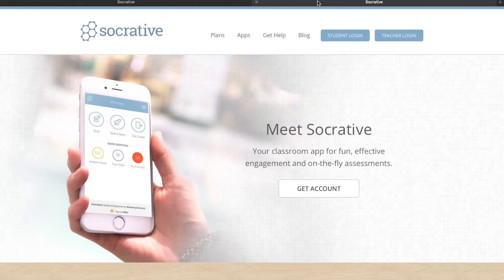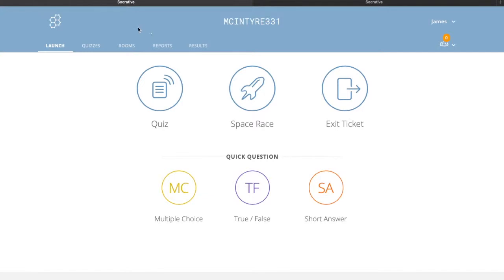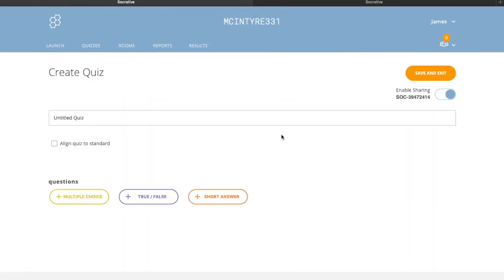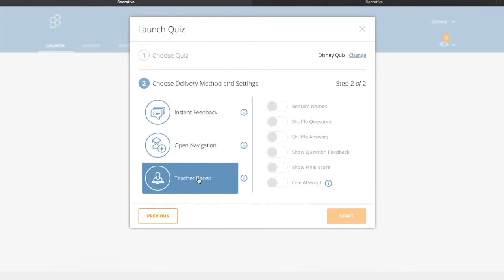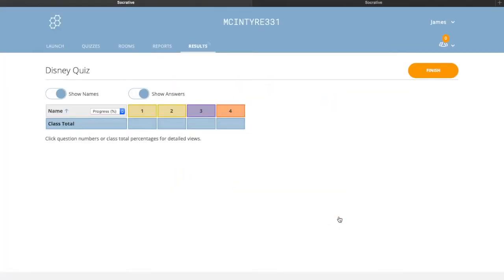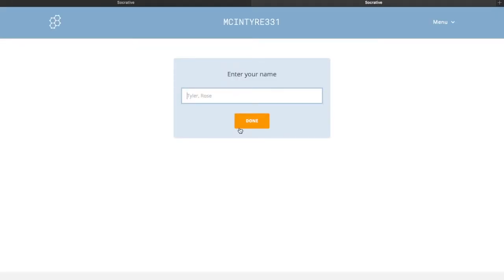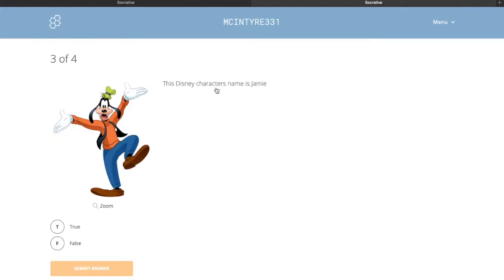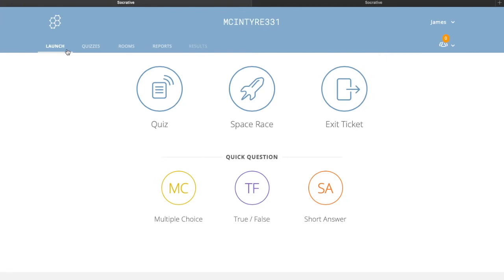Socrative - Tutorial. James McIntyre